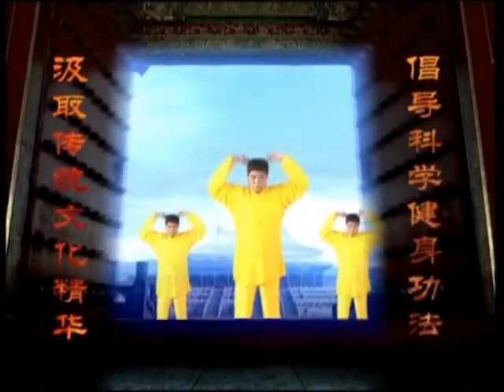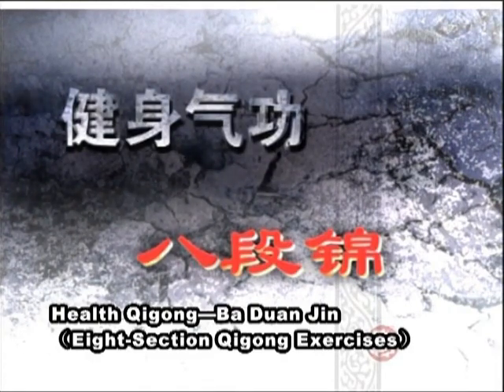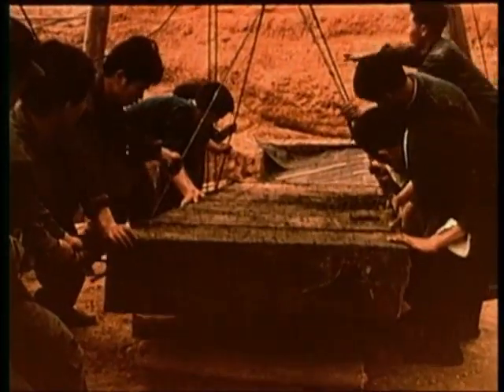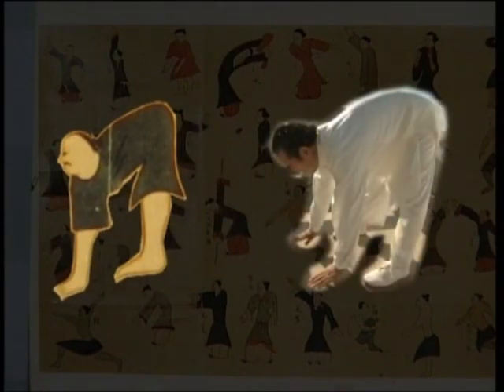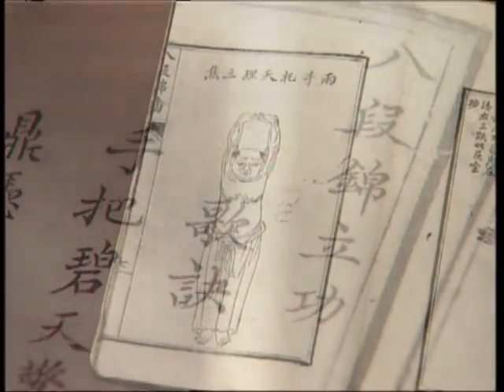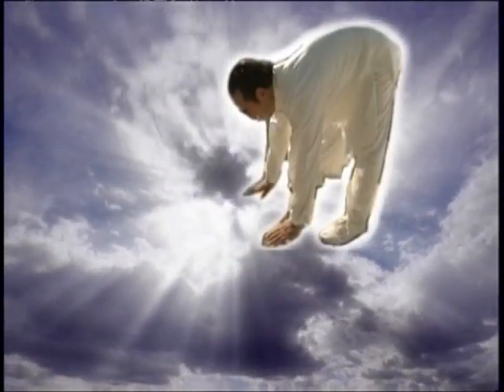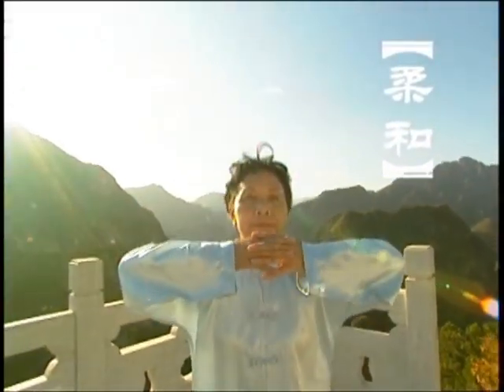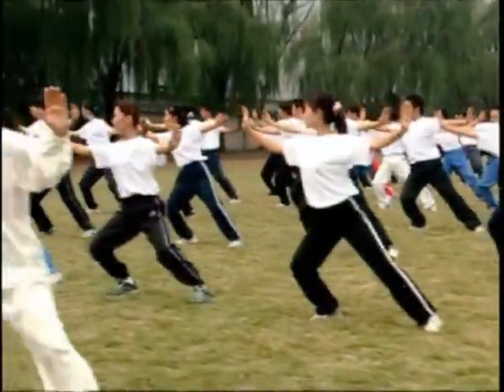Introduction & History of Ba Duan Jin